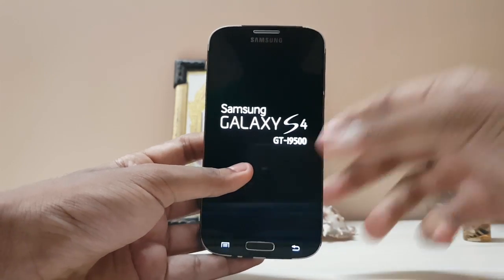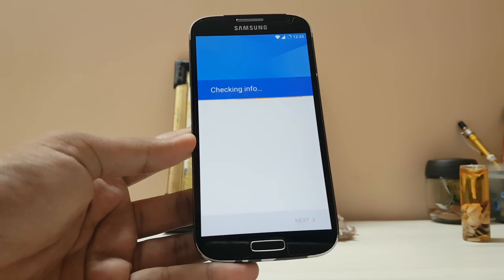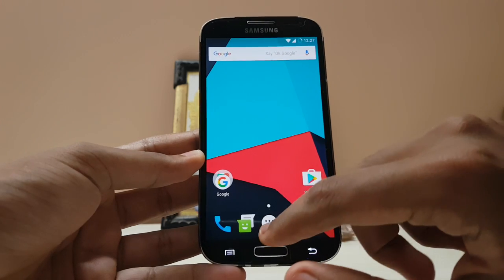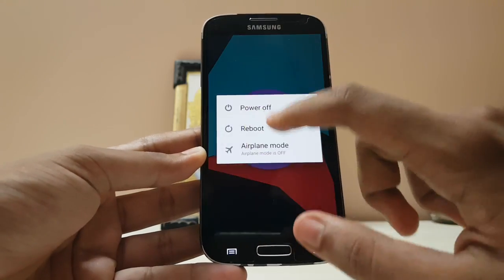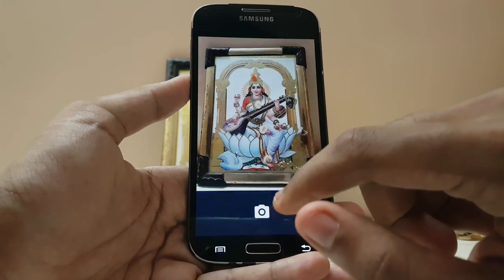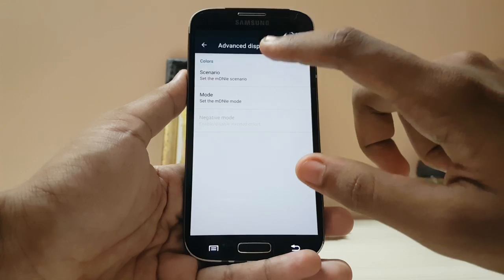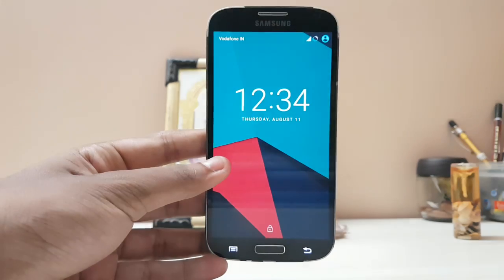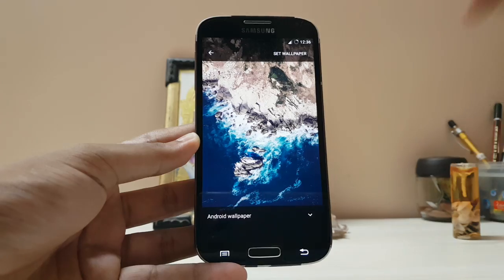Cyanogenmod 13 6.0.1 (Gear CM) on Galaxy S4 i9500 Latest Build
Sorry if this video was not too informational cause i was not too exited for this rom.

I have posted a photo on instagram please leave your question and i  will answer them as much as i can😊